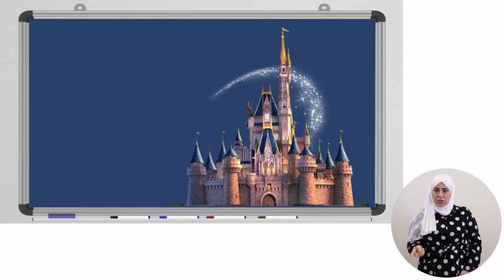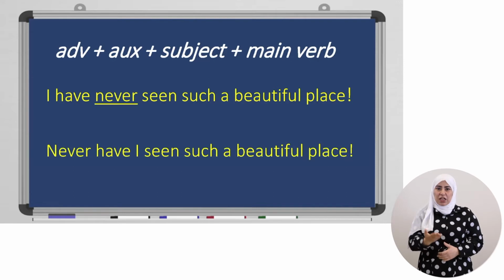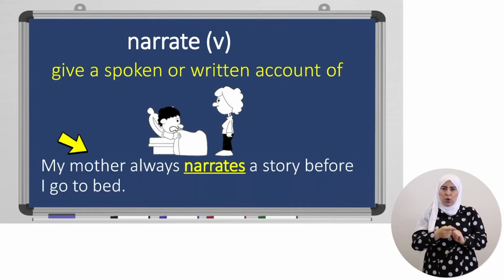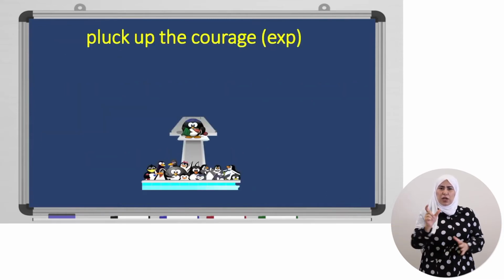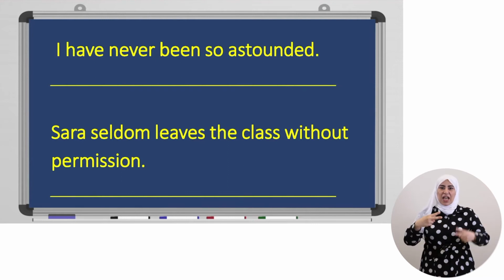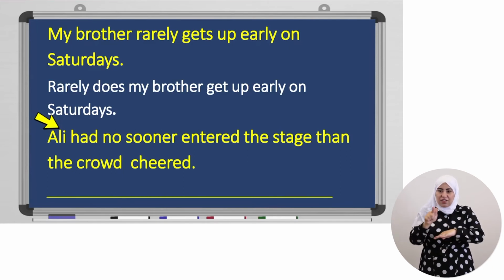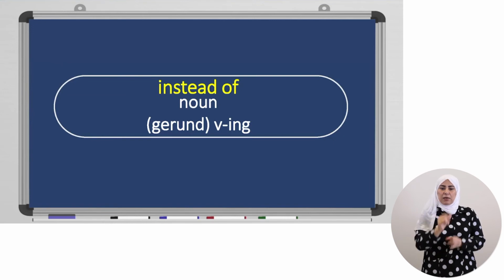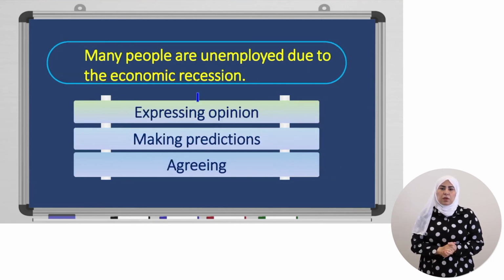English - Grade 12 - Unit 8 - Grammar & Language Functions